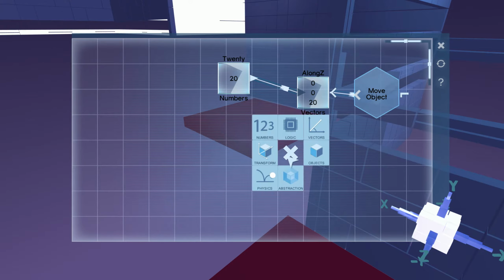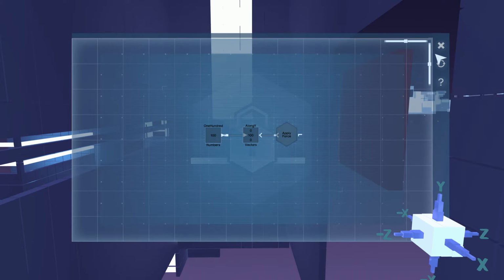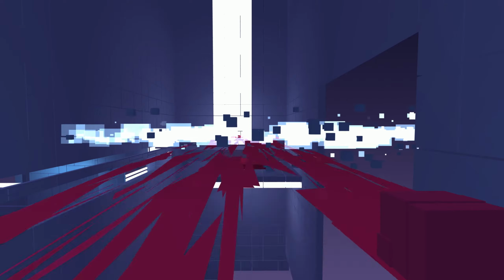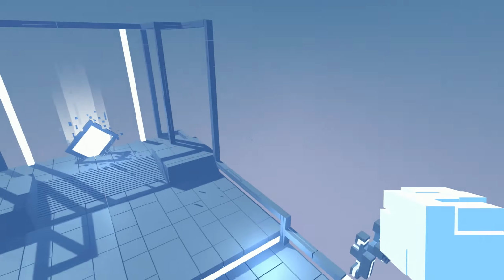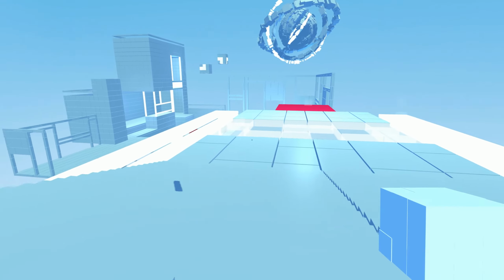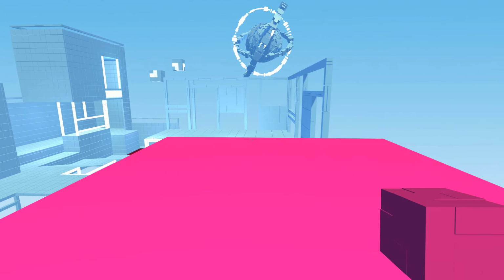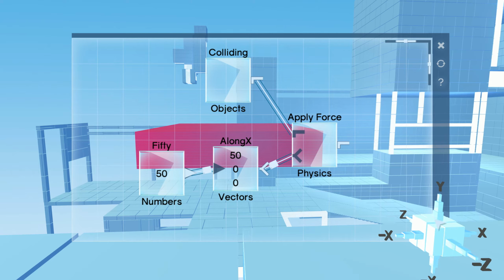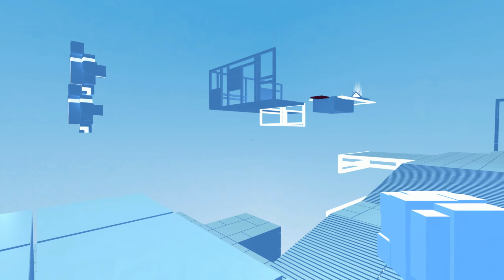Let's look at: GlitchSpace (v1.0)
Glitchspace is a first person puzzler that has you reprogramming parts of the world using a visual programming language.

I found the game to be fairly self explanatory, so you don't need to know any programming language before playing the game. The game is pretty good at providing visual cues to guide you, both when solving puzzles as well as when navigating through the game world.

The puzzles grow in difficulty and complexity as you progress. Usually the level design and available tools are a good hint for what the solution would be, but it is fairly forgiving when you make a mistake. Trial & error is actually the way you will probably learn a few things, as you will have to think outside of the box for at least a few of the puzzles.

I bought the game during early access, then a week before launch I got a free review key that allowed me to play the launch build to get my YouTube video ready in time. I've had a pleasant email exchange with the developers, helping to debug some edge case bugs in the build I was playing. They respond quickly to bug reports and care about the game being as good as it can be.

Glitchspace was made by Space Budgie, a small independent studio from Scotland. I played it on Windows and it worked without issues. According to the Steam page it's also available on Mac and Linux.